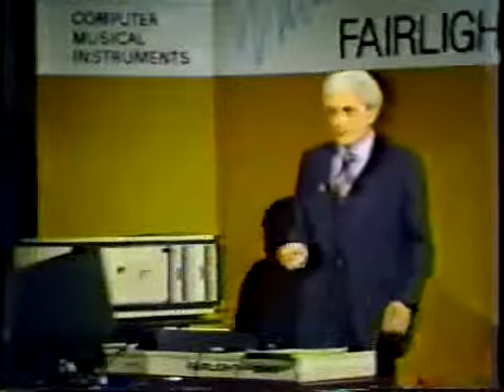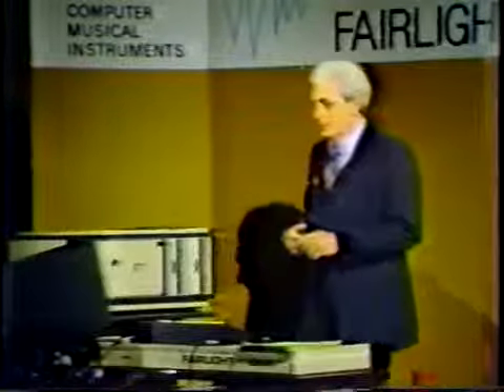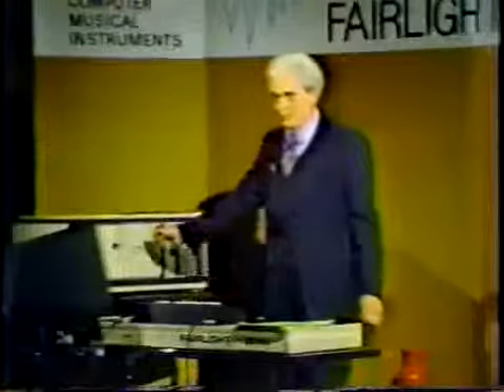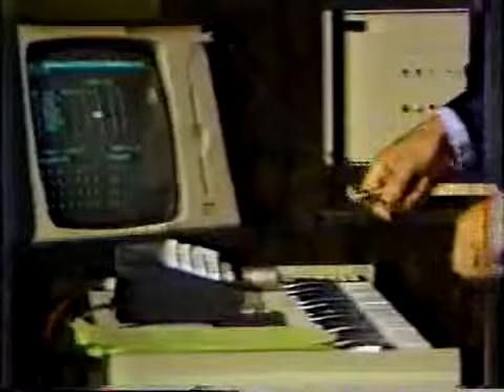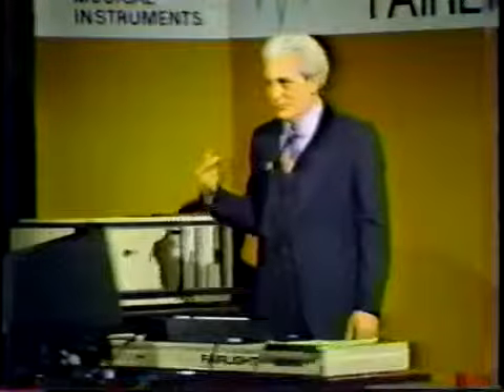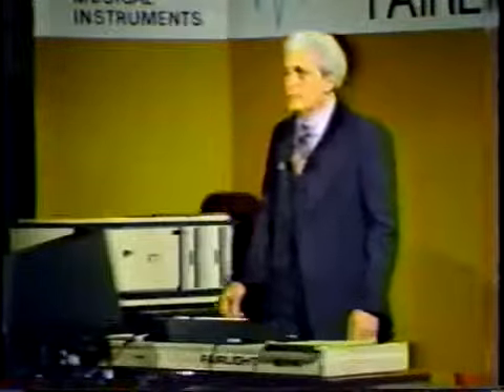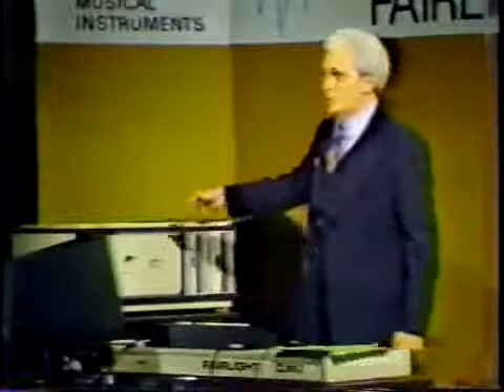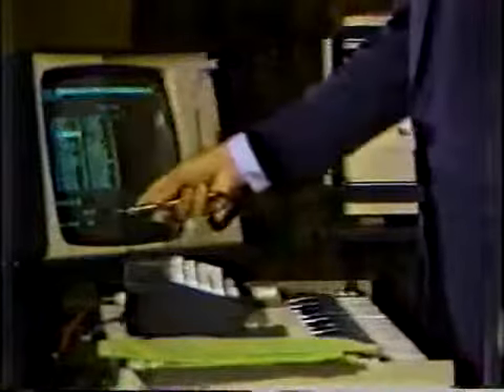Bob Moog Fairlight part 2